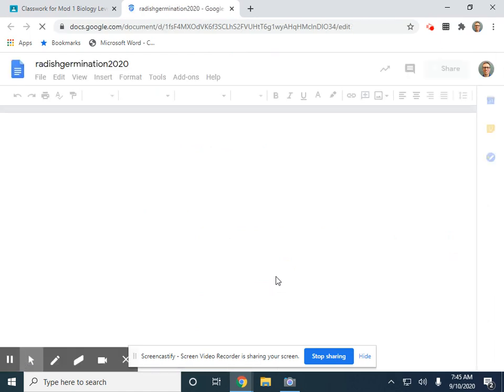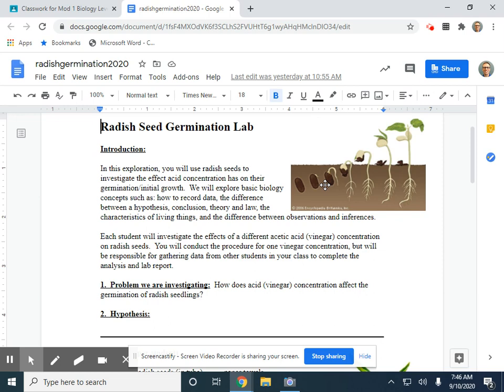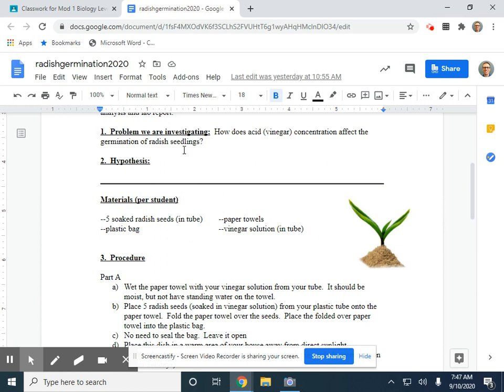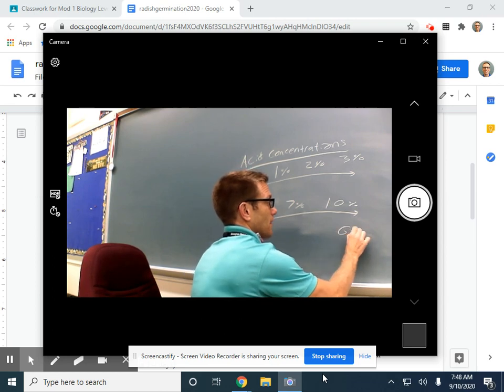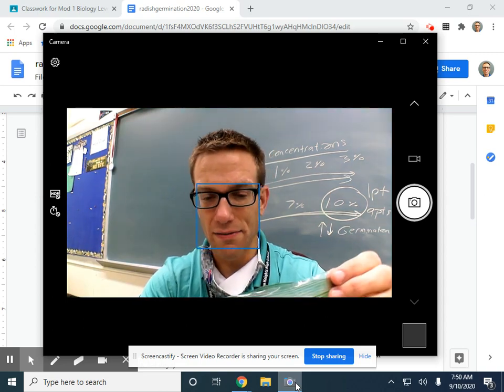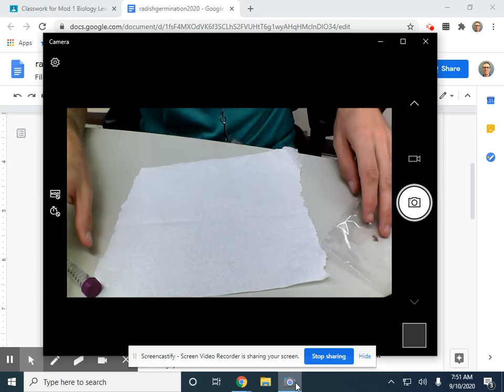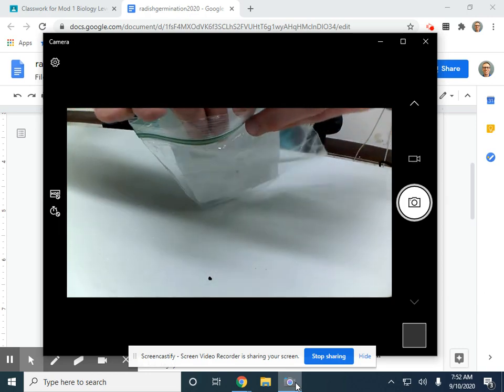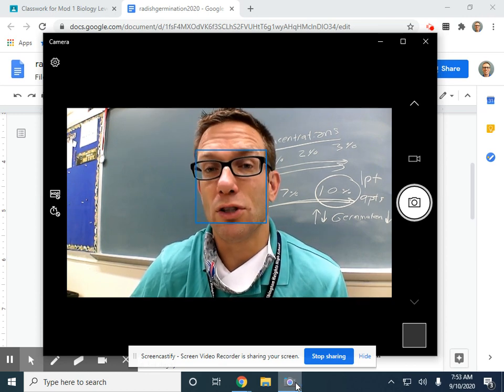Seed Germination Lab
A video describing how to set up our seed germination lab.